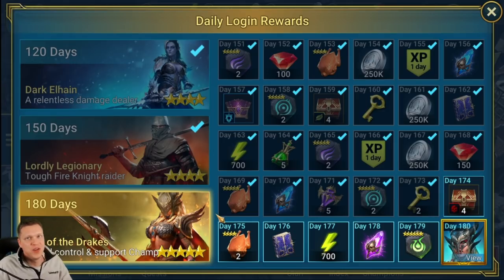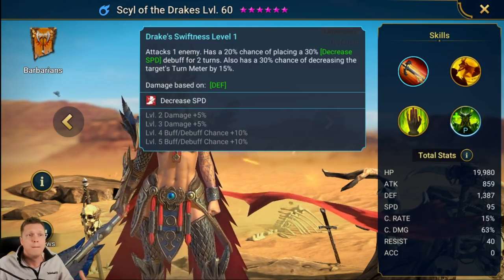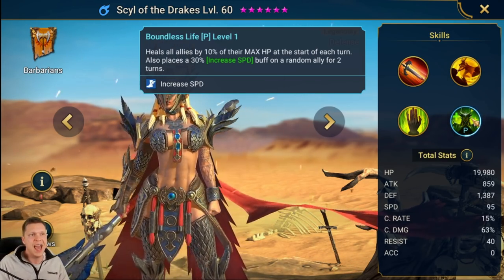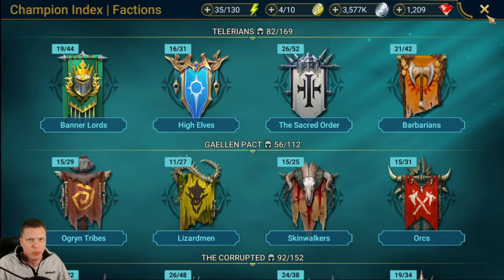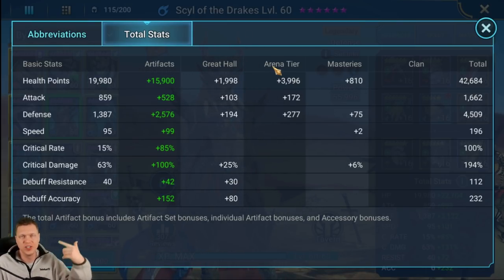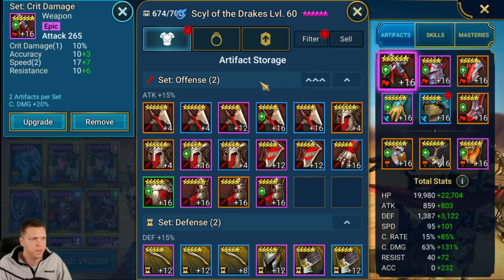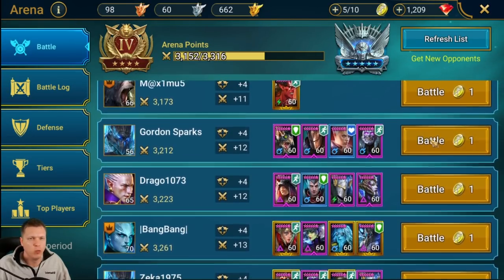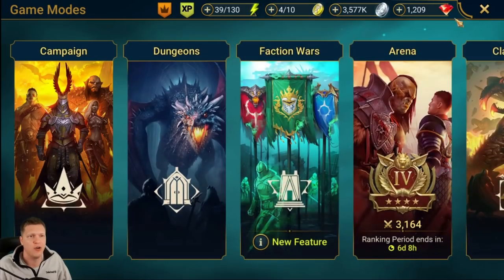RAID Shadow Legends | Champ Guide | Scyl of the Drakes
🎥 Twitch stream where I'm live almost EVERY day to help people learn the game and hangout!

📱 Mobile Phone: iPhone XS (when not at home)

Mouse: Razer DeathAdder
Keyboard: Razer Blackwidow Chroma v2
Microphone: Blue Yeti
Headset: HyperX Cloud
Processor: Intel Core i7-7700K Kaby Lake Quad-Core 4.2 GHz
RAM: CORSAIR Vengeance LPX 16GB (2 x 8GB) 288-Pin SDRAM DDR4 3000